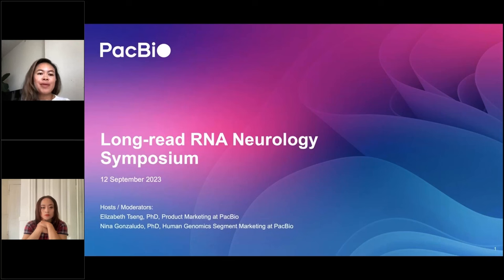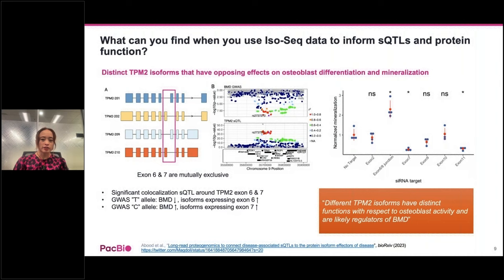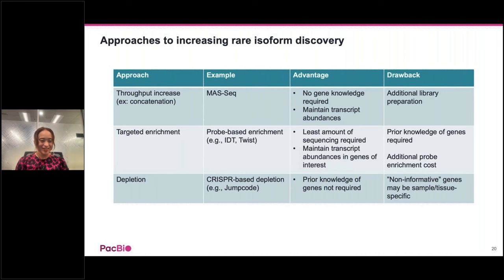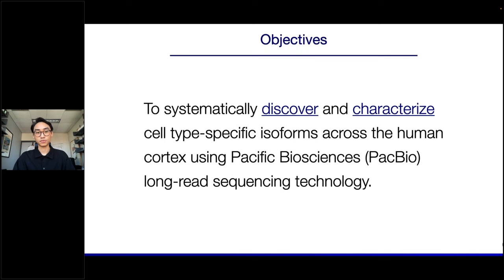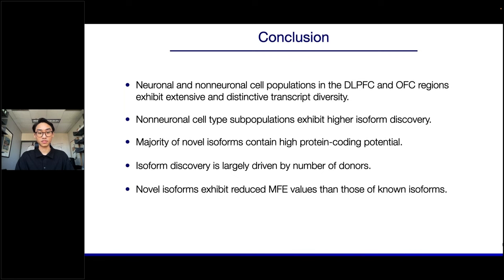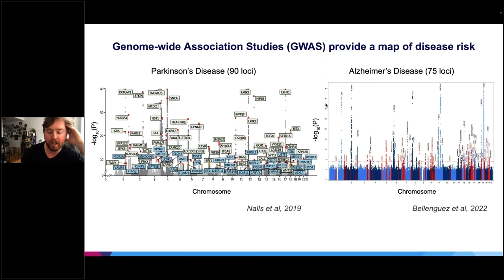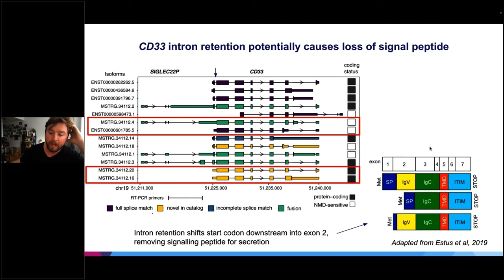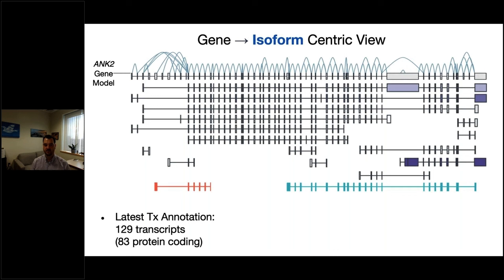Long-read RNA neurology symposium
0:00 – Intro
3:08 – High-throughput full-length isoform sequencing for bulk & single-cell transcriptome​
24:15 – Moving towards a resolved atlas of cell type isoforms in the human cortex
43:16 – Long-read RNA-seq of human microglia reveals novel isoforms and elucidates genetic regulation of splicing associated with Alzheimer's and Parkinson's disease
58:38 – Cell-type-specificity of isoform diversity in the developing human neocortex informs mechanisms of neurodevelopmental disorders
1:28:50 – Visualizing Iso-Seq data with Shiny app
1:44:16 – Single-cell isoform sequencing in neurodegenerative disease
2:00:00 – Unravelling the role of transcript expression in neurodegenerative disease: insights from long-read RNA sequencing
2:23:15 – Speaker panel discussion

In this virtual symposium, hear from a variety of researchers who are using the PacBio Iso-Seq method for bulk and single-cell transcriptomics to drive cutting-edge research in neurology, neurodegenerative diseases, and brain development. Learn about the MAS-Seq for 10x Single Cell 3’ kit and get a sneak preview of the upcoming MAS-Seq for bulk Iso-Seq kit. Discover how long-read HiFi sequencing provides extraordinary discovery power for uncovering new insights in RNA biology.